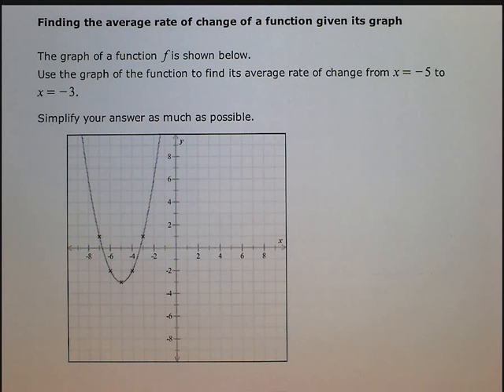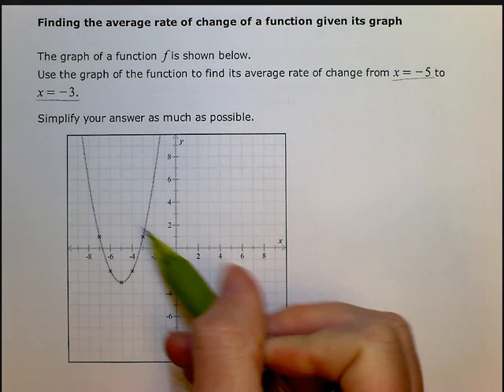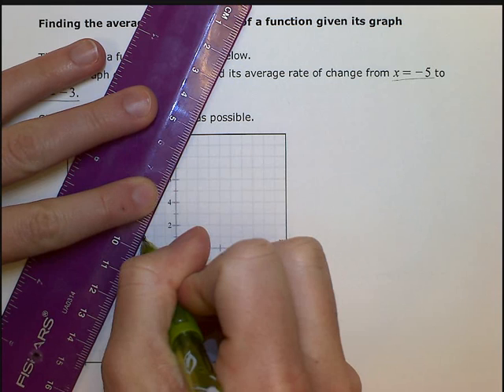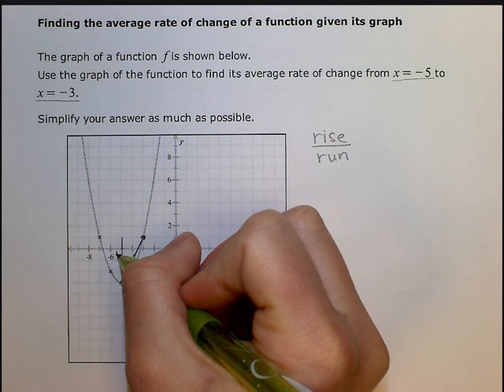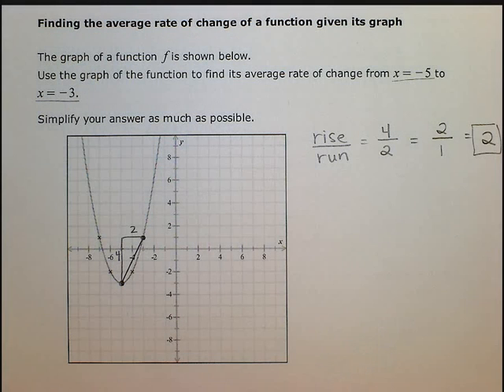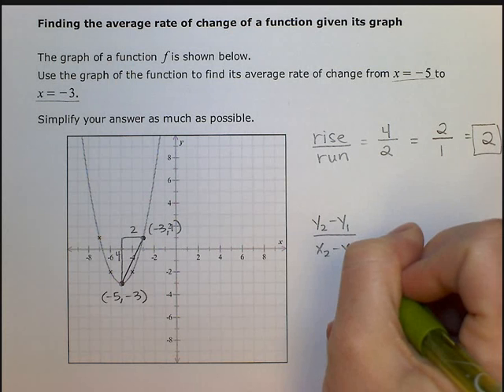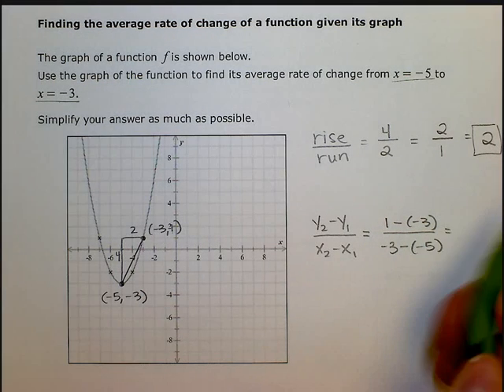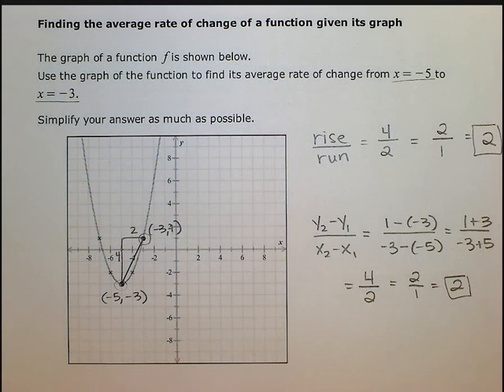Finding the average rate of change of a function given its graph (SB)